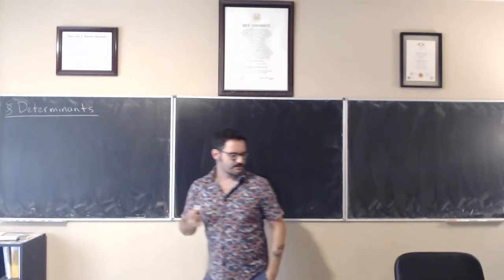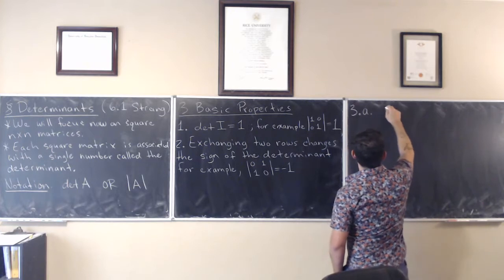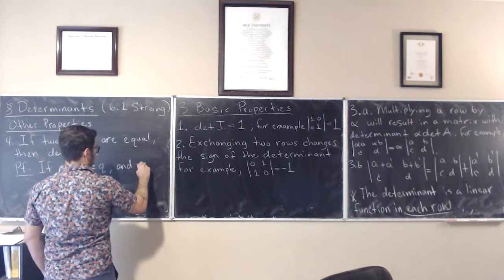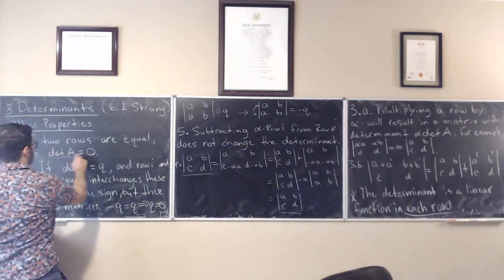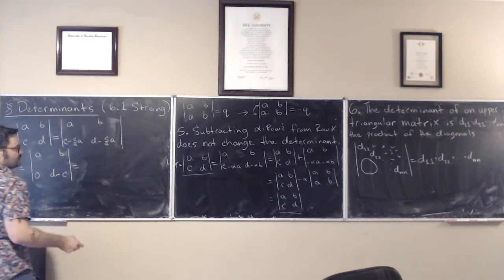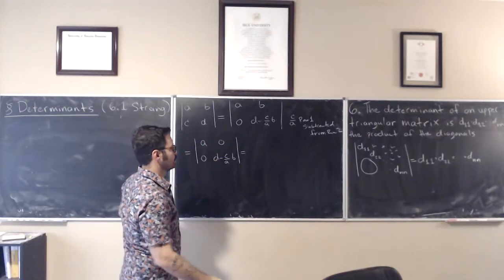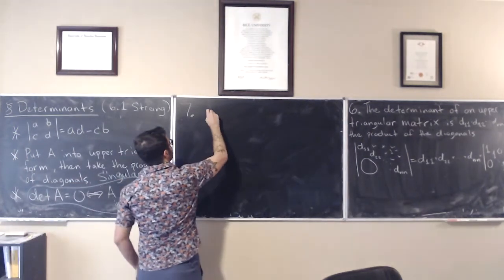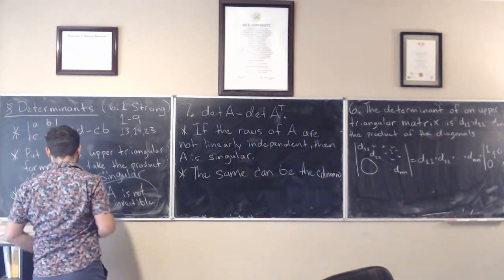Linear Algebra & Multivariable Calculus - Determinants